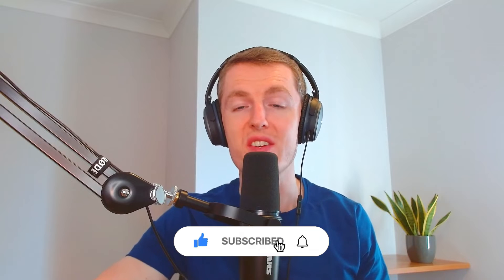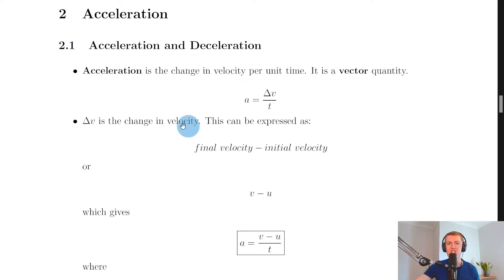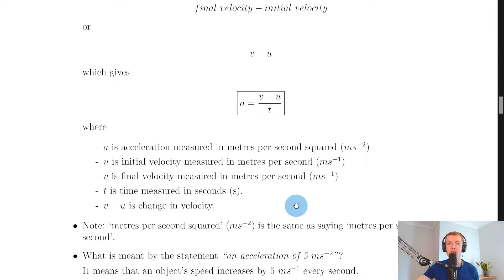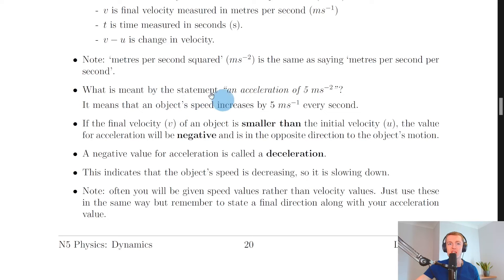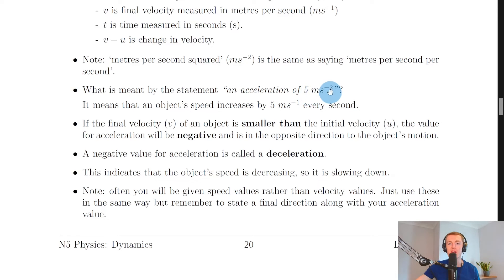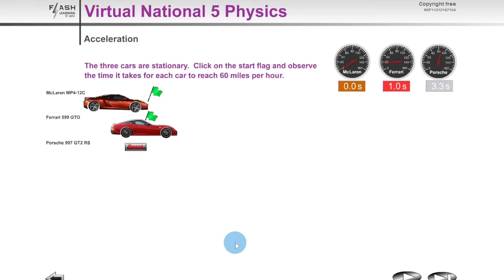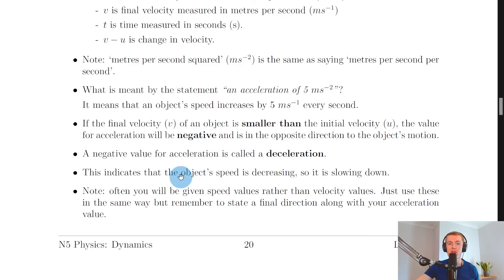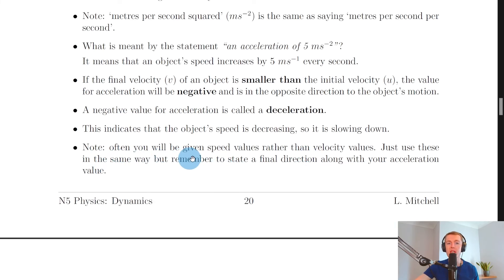National 5 Physics | Dynamics | Acceleration & Deceleration | THEORY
A brief overview of acceleration and deceleration from the Dynamics topic in the National 5 Physics course. In particular, we look at the definition of acceleration, the relationship between acceleration, initial velocity, final velocity and time, and the concept of a deceleration.